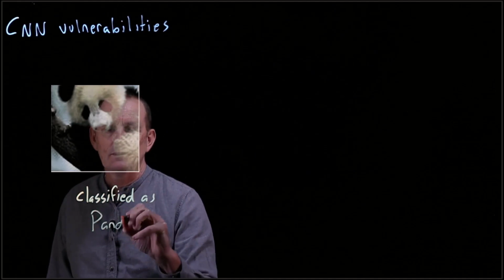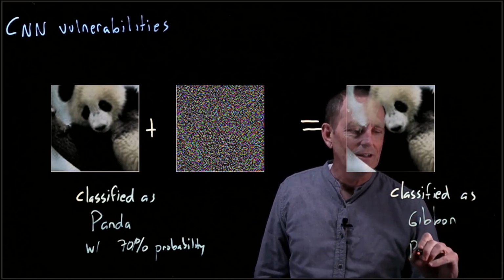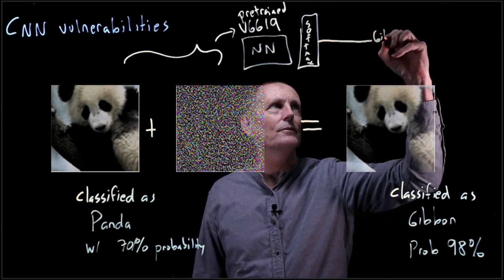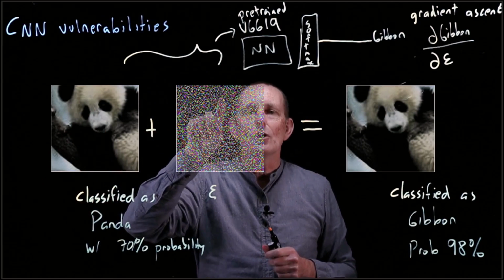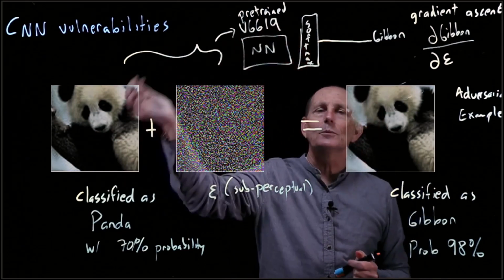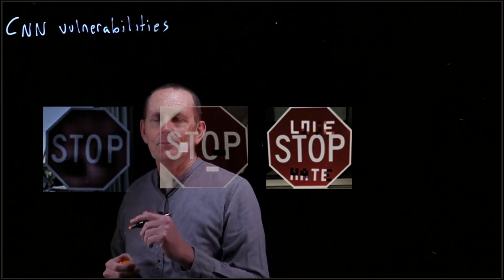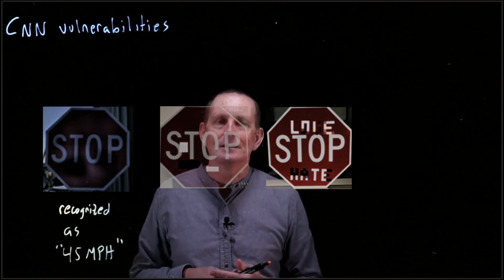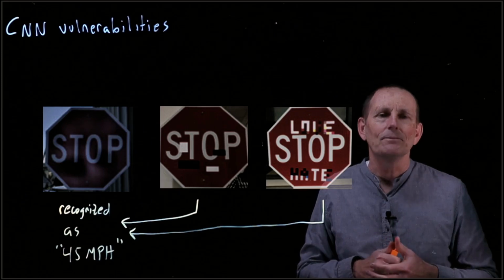CS 152 NN—15: CNN Vulnerabilities